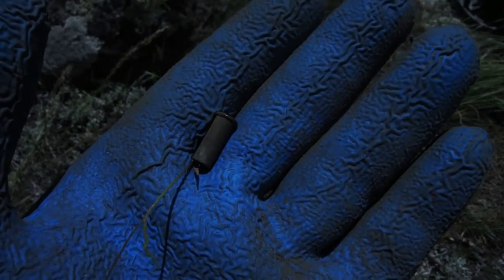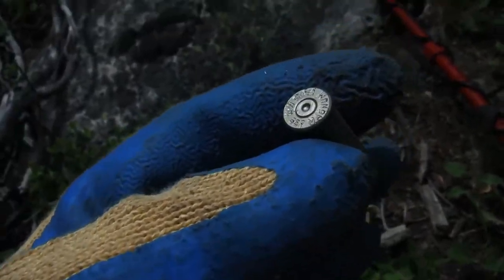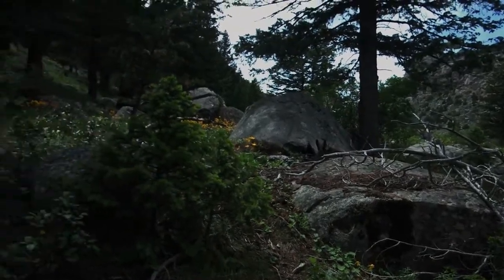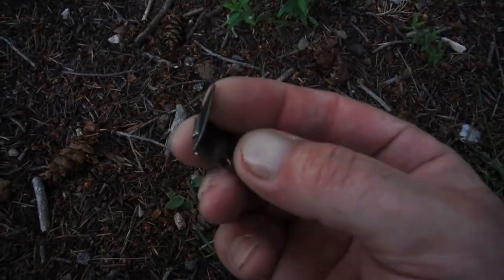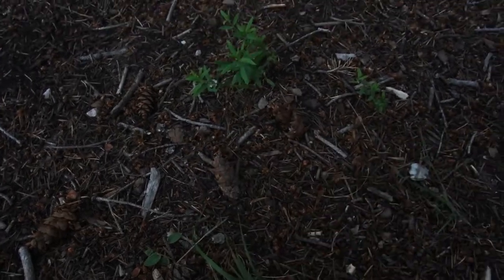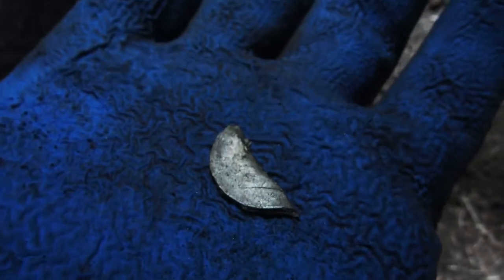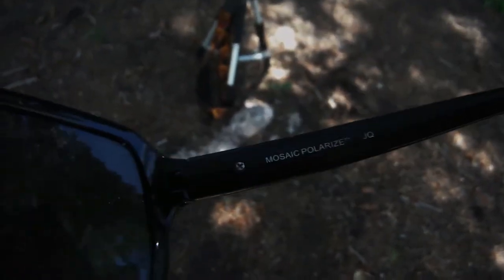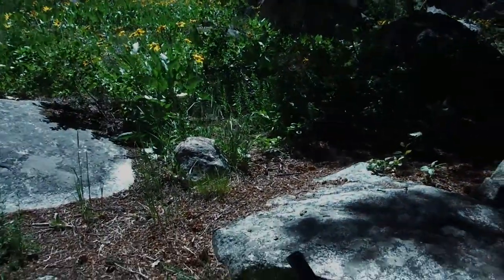WyoMD: She rang my bell with silver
She rang my bell with silver, WyoMd is about finding our history then preserving it for the next generation to learn from, "Those who do not learn history are doomed to repeat it." . Thank all of you